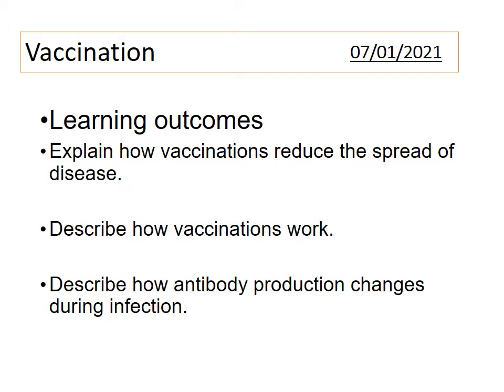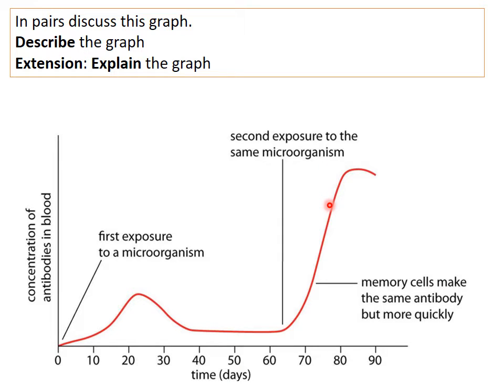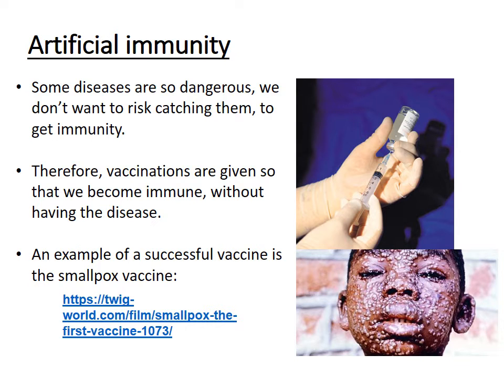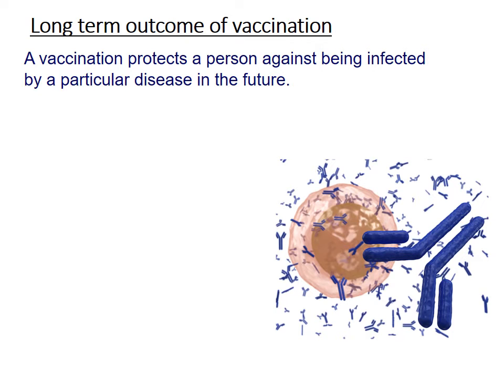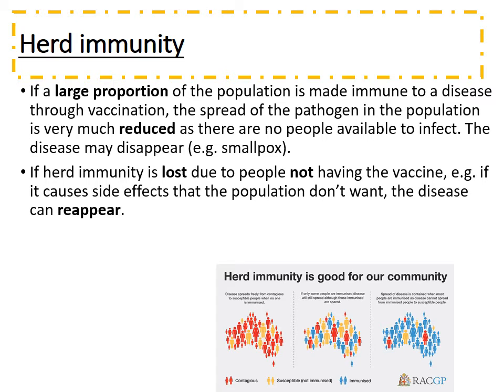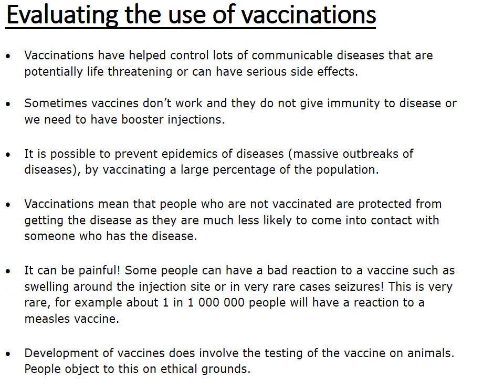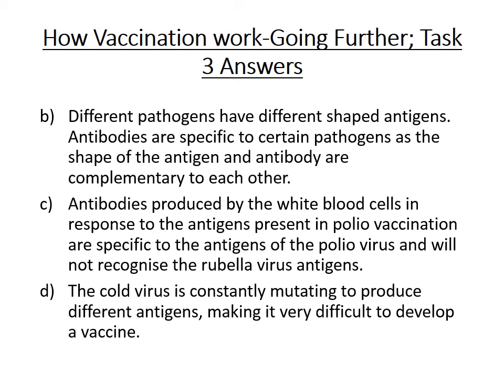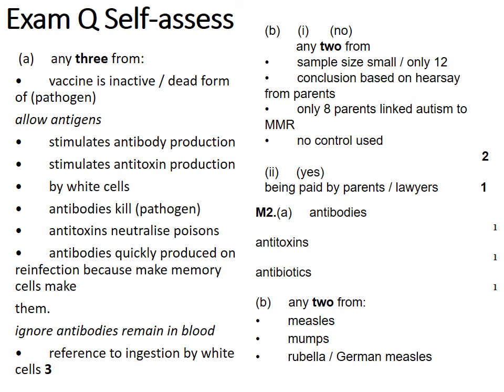Vaccination and the Secondary Immune Response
Video working through the primary and secondary immune response and how it can be utilised in vaccination programmes in order to protect a wider population.